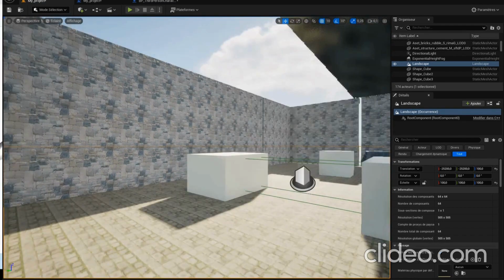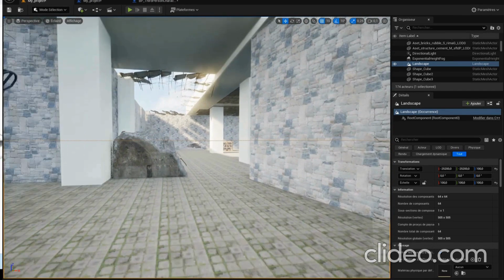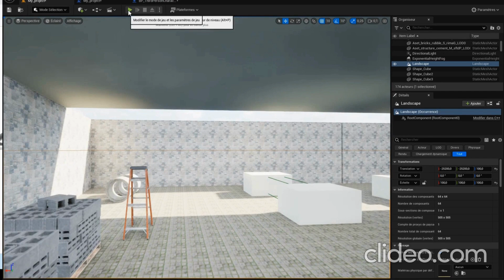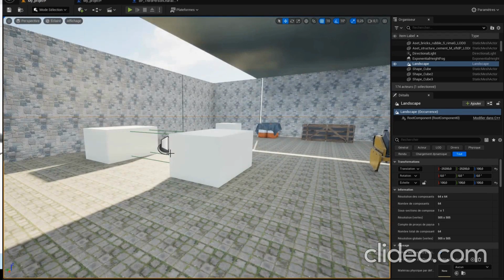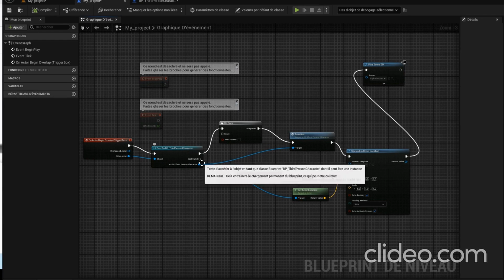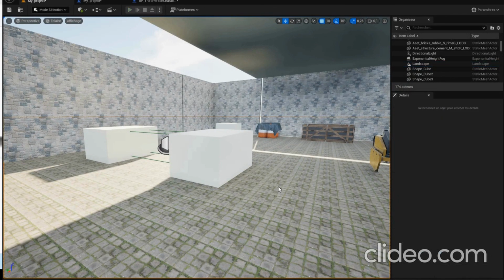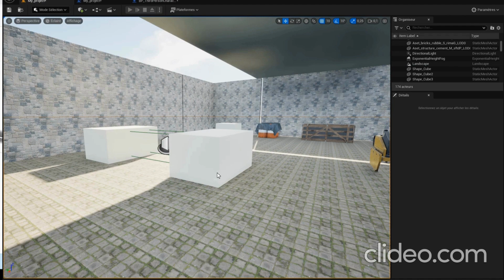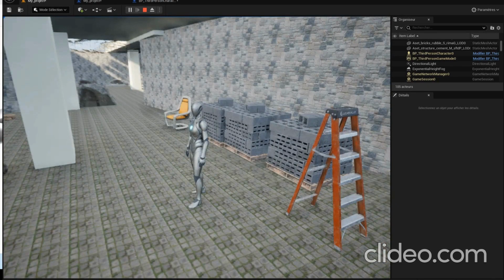unreal engine 5 online video by OUSMANOU OUMAROU Youssouf E4 WMD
Welcome to our brand-new exploration game developed with Unreal Engine 5!

In this immersive game, you'll explore an abandoned construction site filled with hidden traps and dangers. Your goal is simple: avoid the rigged areas and survive. Use your wits and reflexes to navigate through the site without triggering the hidden bombs. Every step counts, and every decision could be crucial.

Developed by OUSMANOU OUMAROU YOUSSOUF E4 WMD.